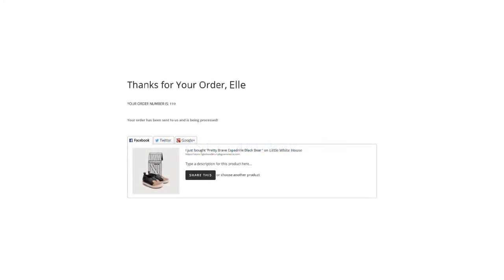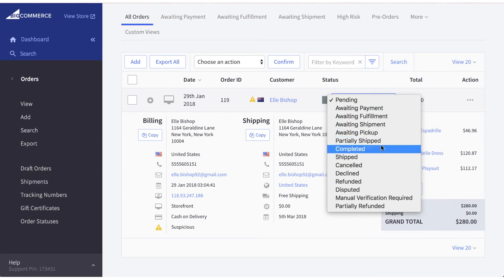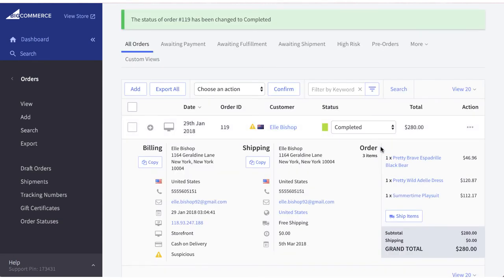Automatically Reward Points for Online Purchases -Beautiful Loyalty Programs + BigCommerce App Demo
Members will automatically get loyalty points for their online purchases through your BigCommerce store. You decide how many points to reward for spend